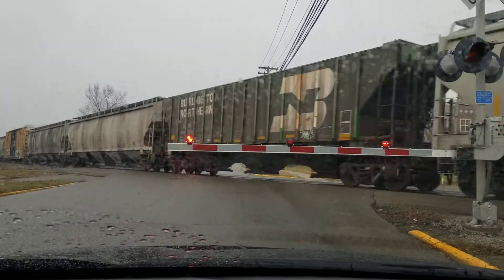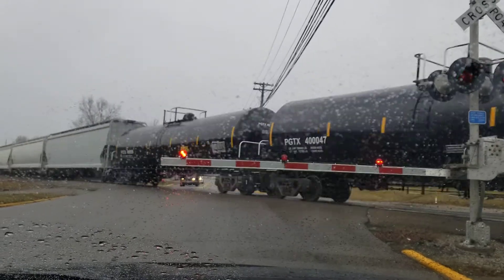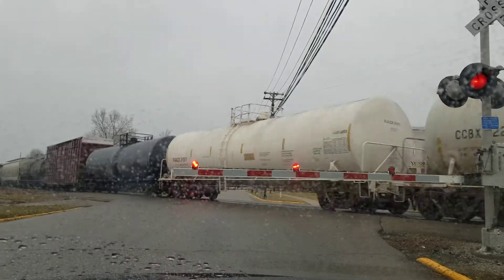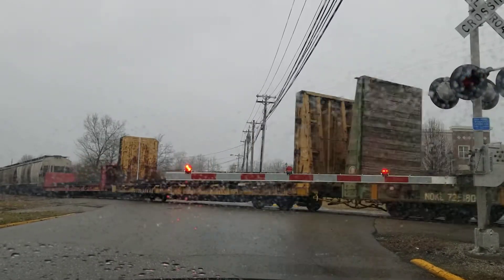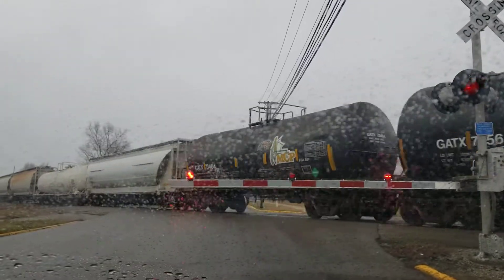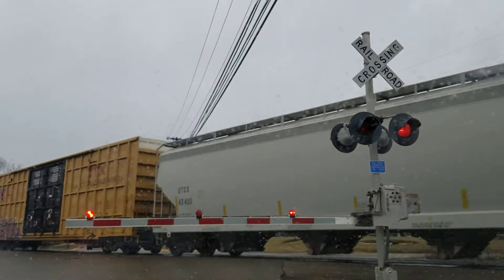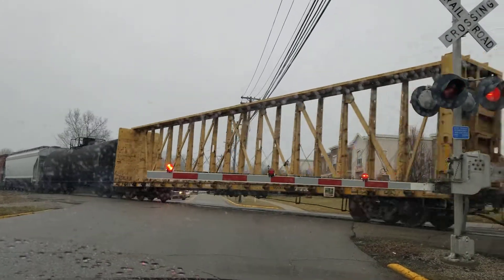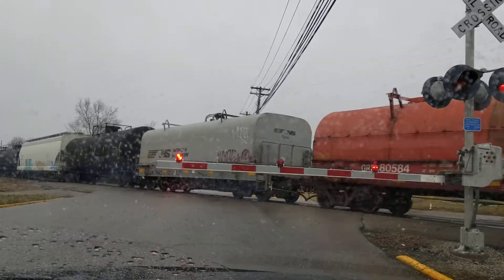CSX Q360-26 CSXT 5214 (Tier 2 ES44DC) & 2 (AC44CW) Plus Burlington Northern! Oxford, Ohio, 2/26/20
Ash Wednesday, February 26, 2020, Oxford, Ohio: By surprise caught a westbound CSX Q360 on my way to Ash Wednesday service at Seven Mile, Ohio.